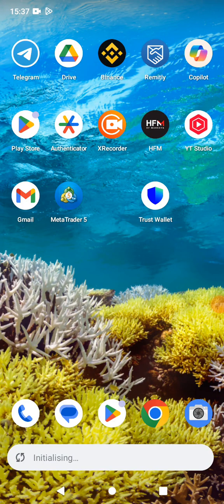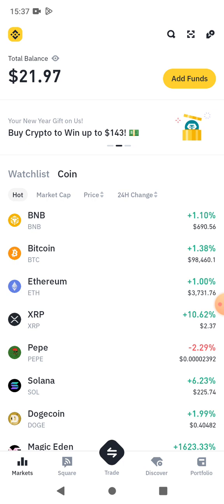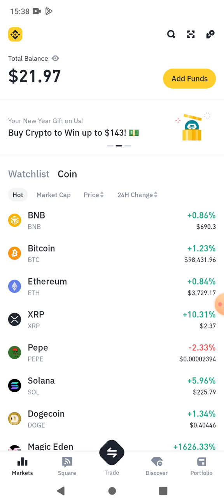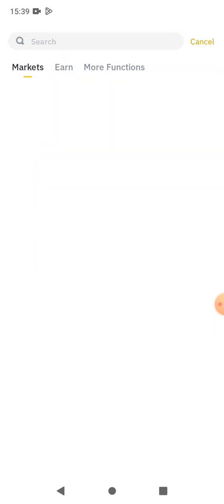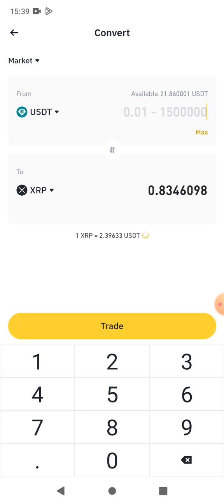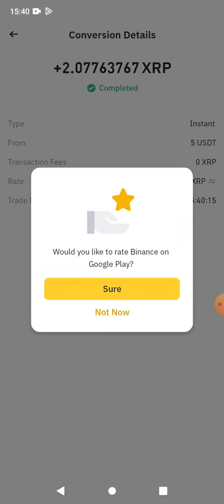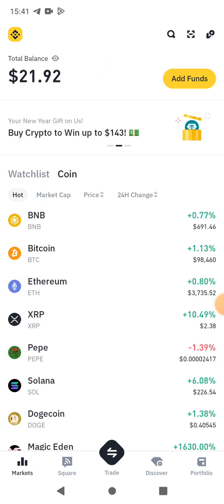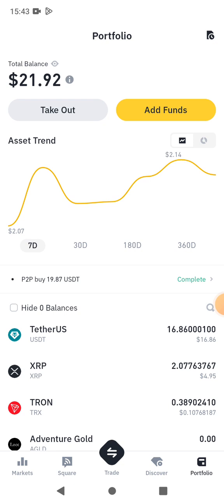How to buy XRP on Binance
How to Buy XRP on Binance | Complete Step-by-Step Guide

Looking to purchase XRP (Ripple) on the world’s leading cryptocurrency exchange? This video is your ultimate guide to buying XRP on Binance! Whether you’re a beginner or an experienced trader, we’ll walk you through every step to ensure a smooth and secure transaction.

What You’ll Learn in This Video:
1️⃣ How to create and verify your Binance account
2️⃣ Funding your Binance wallet (via crypto or fiat deposit)
3️⃣ Navigating Binance’s trading platform
4️⃣ Placing a trade to buy XRP using USDT, BTC, or fiat currencies
5️⃣ Safely storing your XRP after purchase

Why Choose Binance to Buy XRP?
Trusted Exchange: Millions of users worldwide.
User-Friendly Interface: Designed for all skill levels.
Low Fees: Maximize your investments with minimal costs.
High Liquidity: Fast trades and tight spreads for XRP.